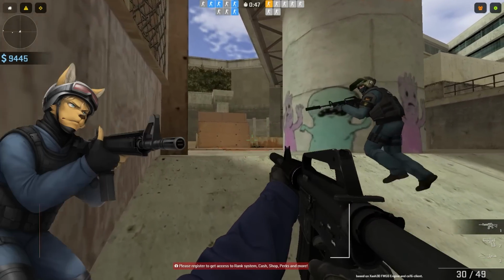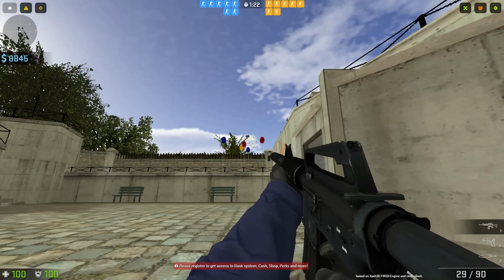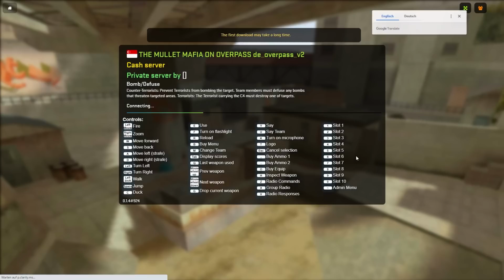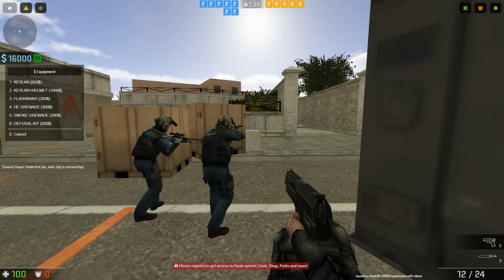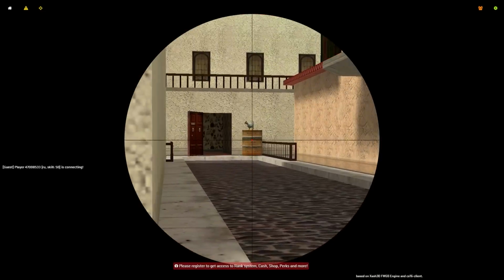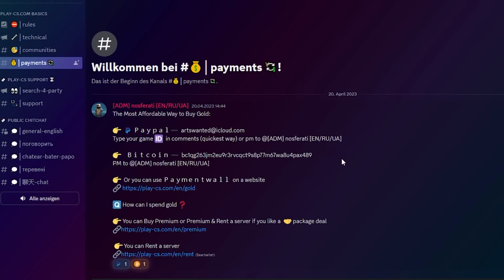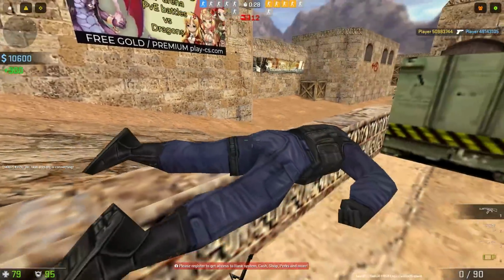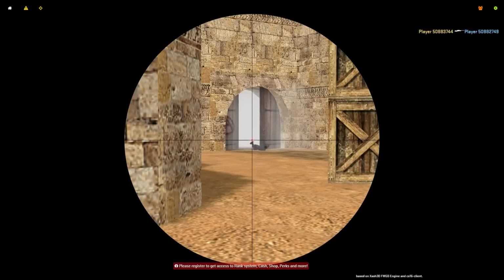Free 2 Play COUNTER-STRIKE - This can't be Legal?! - CS1.6 in a Browser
There is a Free to Play version of Counter-Strike, running on Xash3D entirely web browser based.